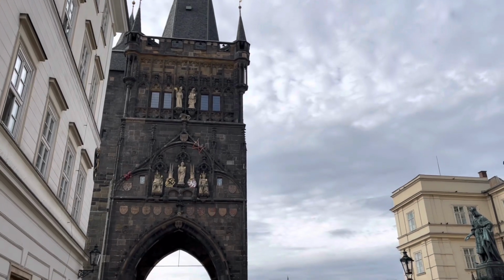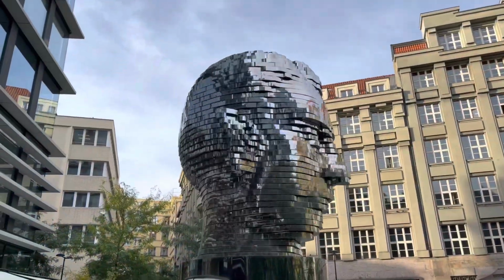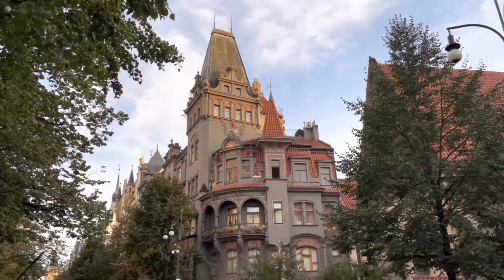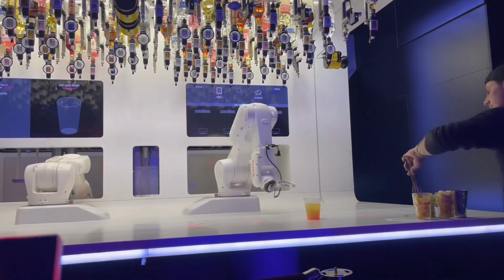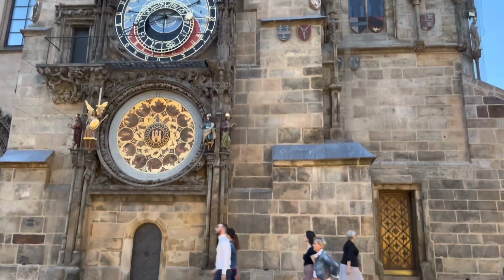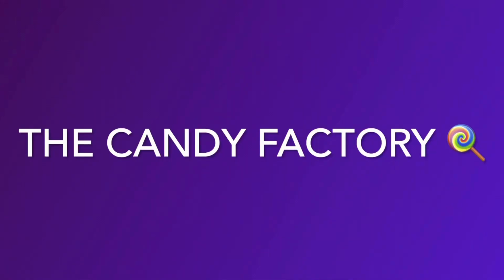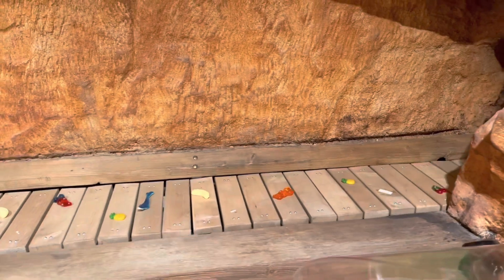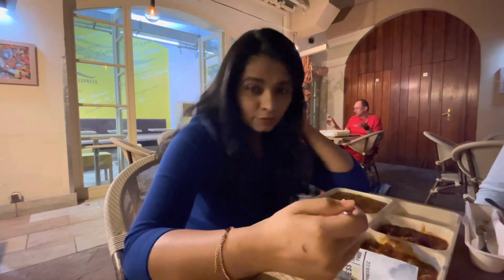Prague: Part2 II The Things you shouldn't miss!!! II Food options for Veggies in Prague II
This Video will shoe you places you should visit in Prague and food you should try for sure.

The places shown are
1. The Charles Bridge
2. The Robotic Bar
3. The Lennon wall
4. The Rotating Head

Food to try
1. Lángos
2. Trdelník
3. Indian Restaurant: Bombay Express
4. Alebrijes, Cocina Mexicana

Music Credits.
1. Music from Uppbeat (free for Creators!)

2. Music from Uppbeat (free for Creators!)

3. Music from Uppbeat (free for Creators!)

Stalk me on Instagram: la_dame1301